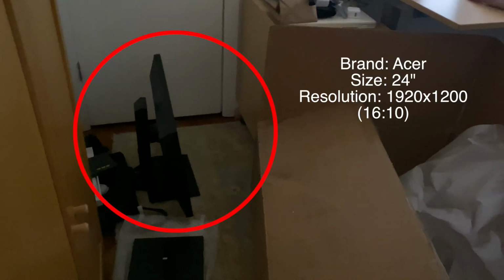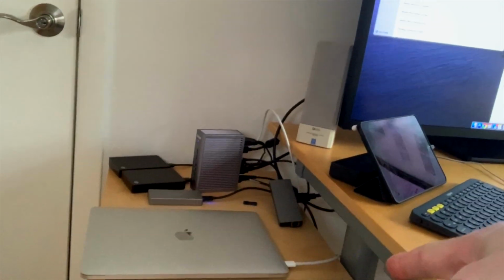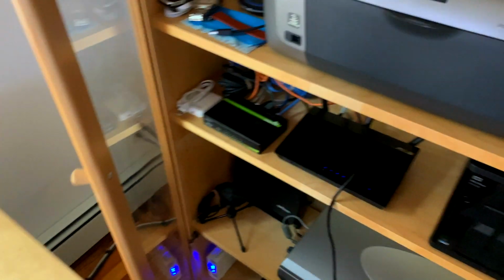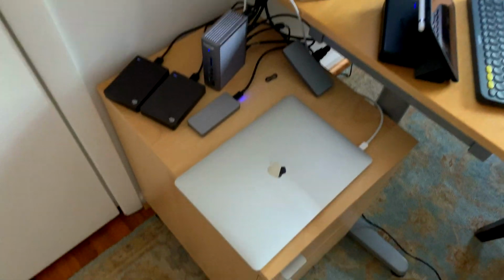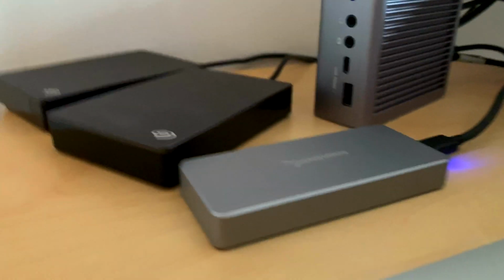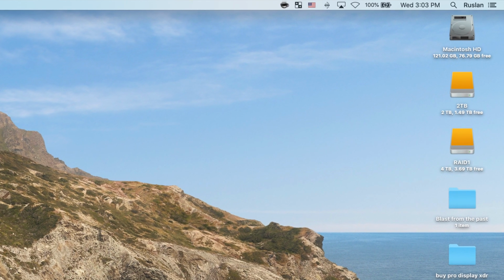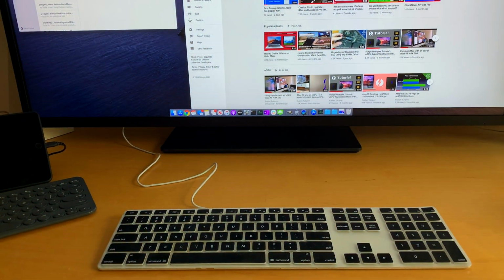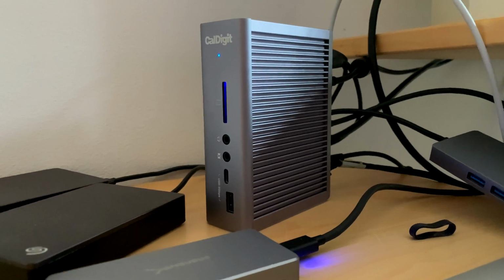ONE CABLE RULES THEM ALL - TS3 Plus | Thunderbolt 3 Dock – CalDigit Hands On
In this video we cover an office upgrade to a new 4K IPS screen and renovations that I did for my parents in New York.

We also review the CalDigit TS3 Plus Thunderbolt 3 Dock and marvel at everything working over one cable.

CalDigit TS3 Plus
HP Z43 4K, IPS Monitor

Thanks for tuning in, and I hope you've had a terrific Christmas!

Happy Holidays!

[Filming Tools]
Desk Mounted Microphone
Desk Smartphone Mount